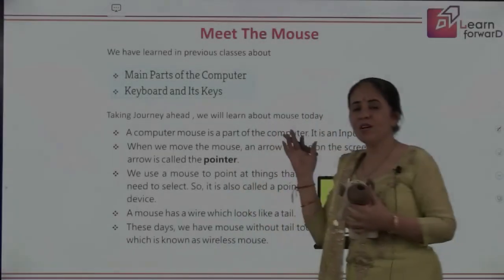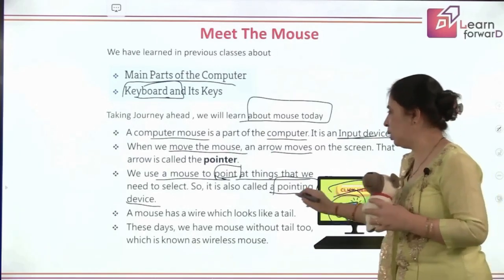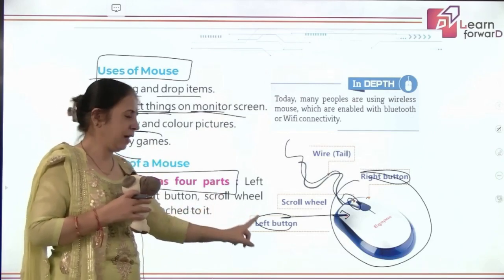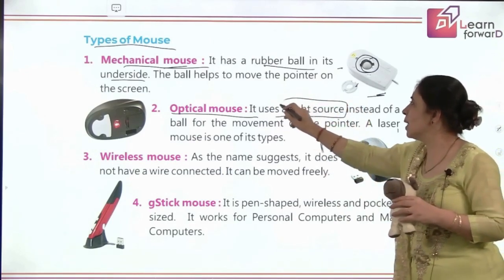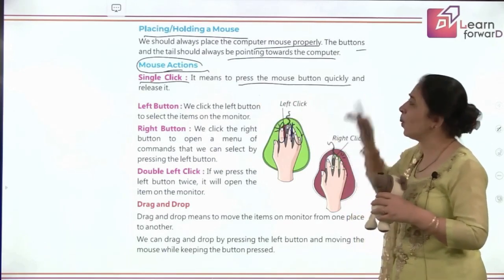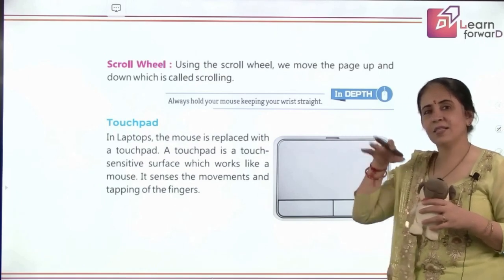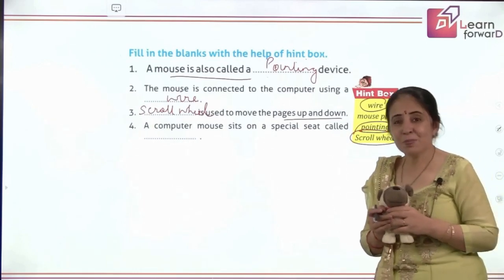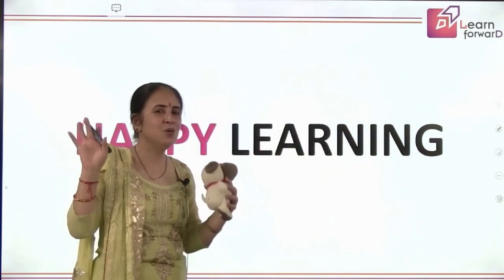LEARN FORWARD | FEATHER CAP | COMPUTER WITH AI-1 | CHAPTER-5 | MEET THE MOUSE